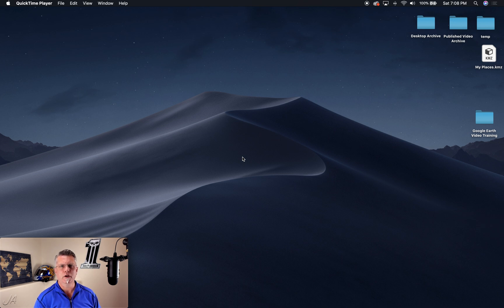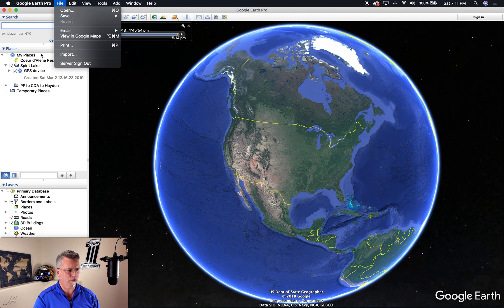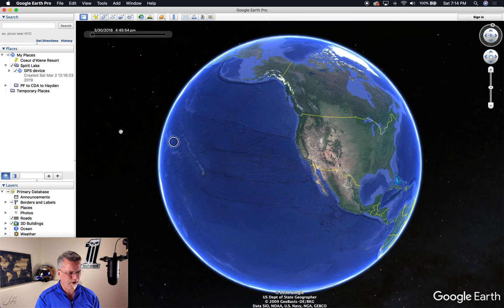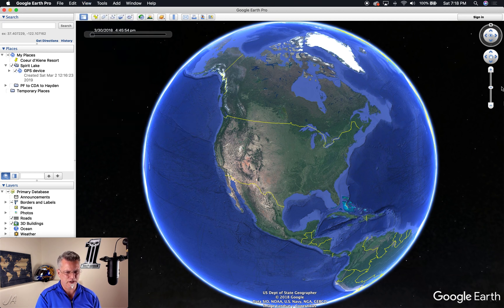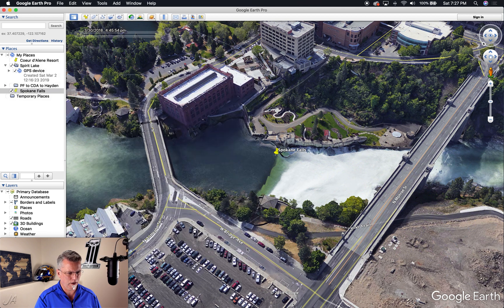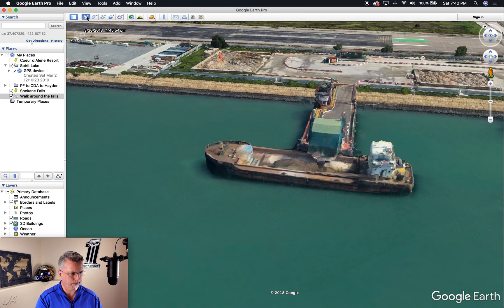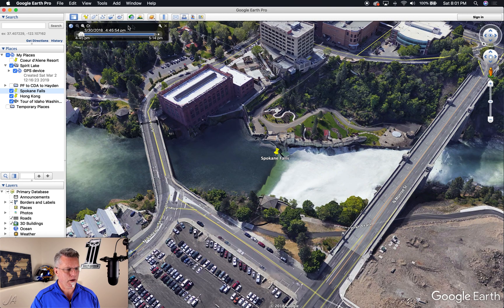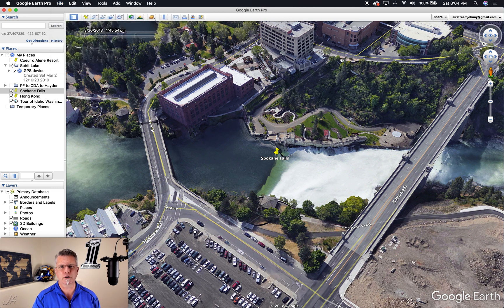02 | Orientation, Menu Bar, & Tool Bar | Google Earth Basics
Never used Google Earth before? I'll get you started on the right track with basic orientation here. Take a look!